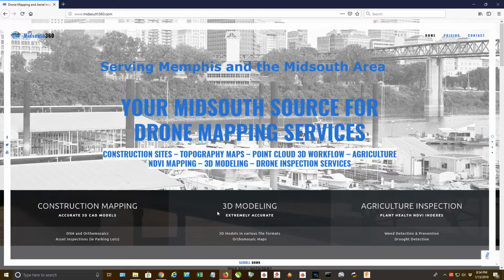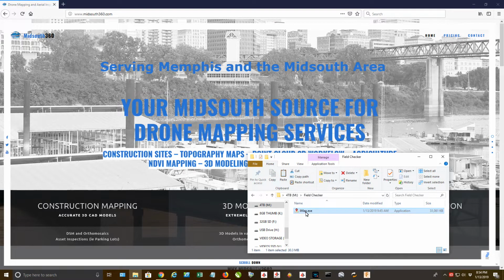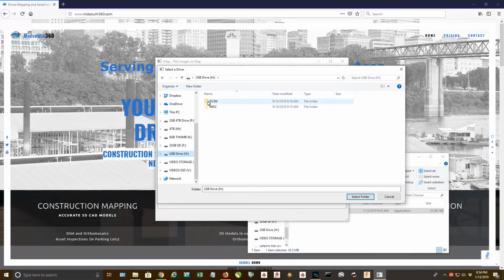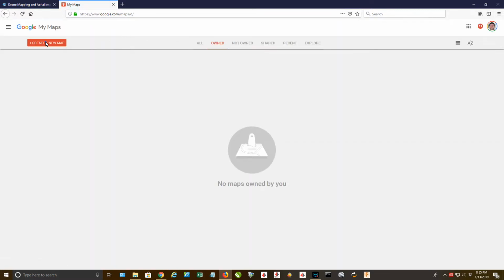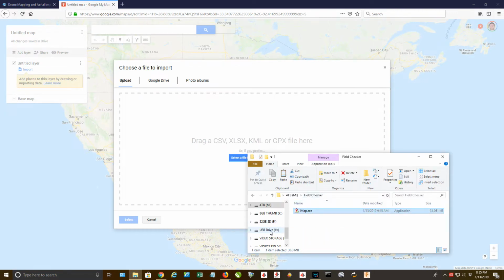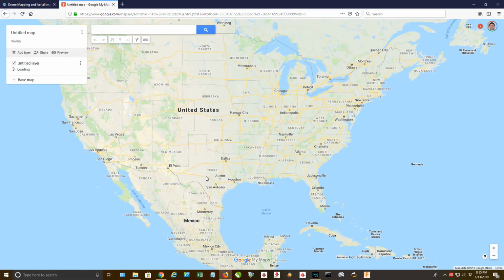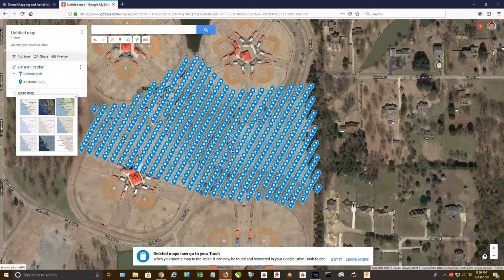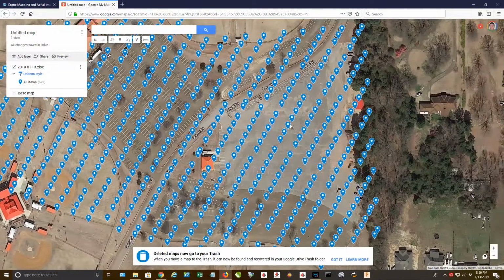How to field check your drone mapping images in less than 60 seconds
If you carry a laptop then you can quickly validate all of your mapping images to make sure you did not miss any by using an EXIF exporter like iMap.exe and then drop the XLXS file it creates in to google maps.

Within 60 seconds you can validate that you got all of your images.